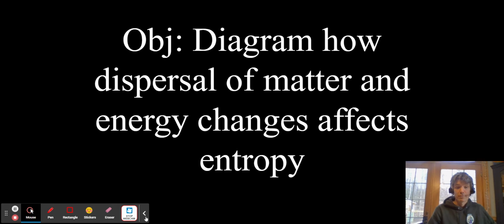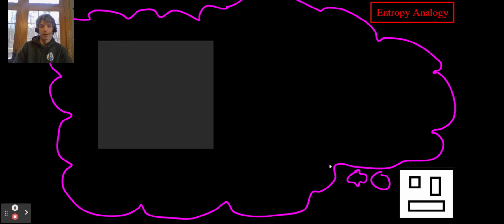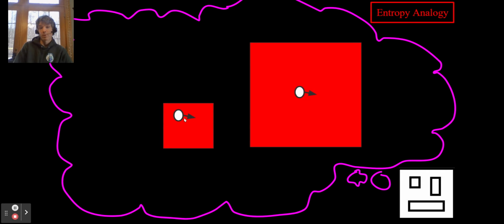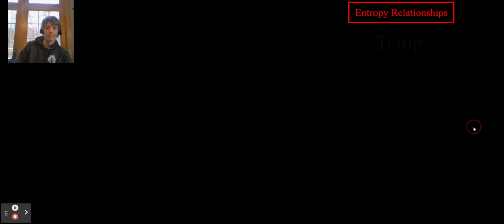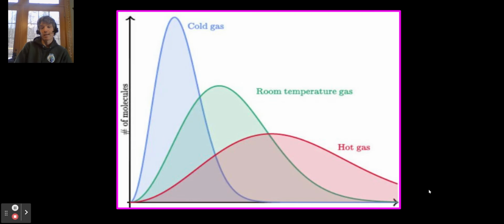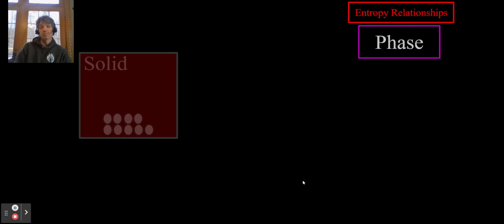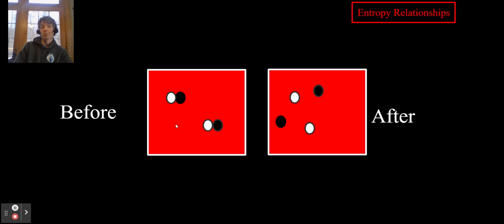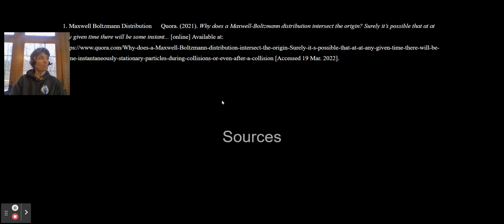9.1 Entropy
Lecture on what entropy is and what variables can affect it